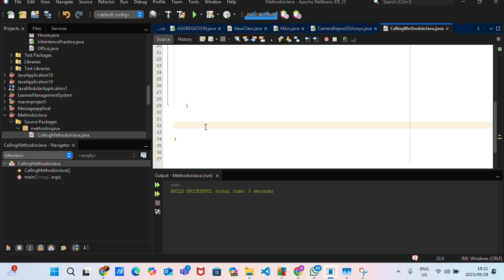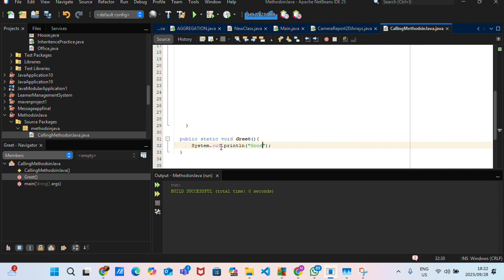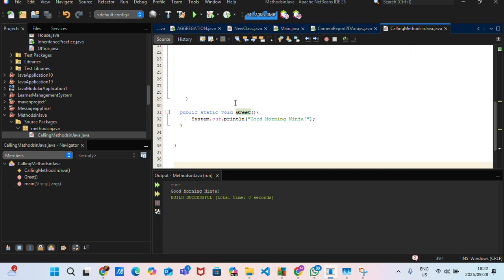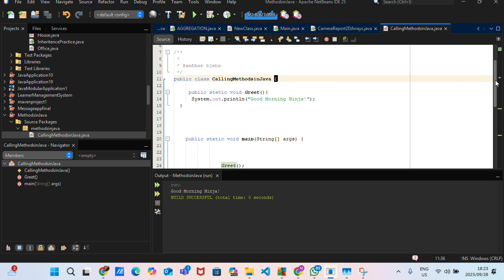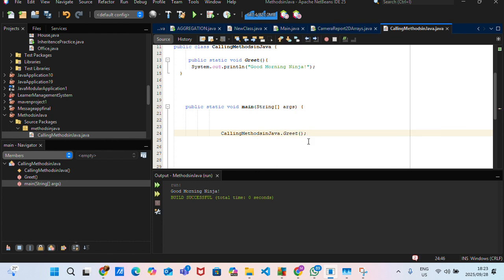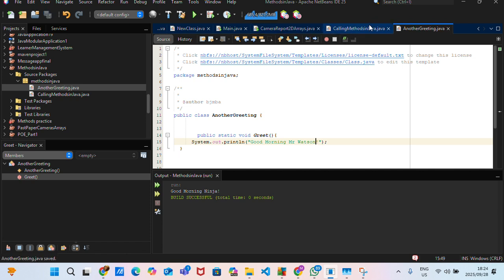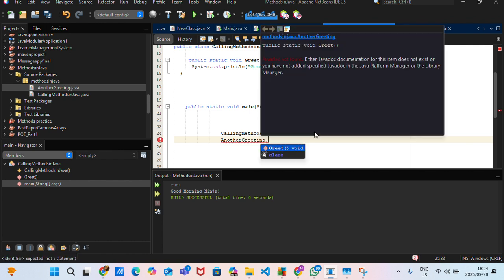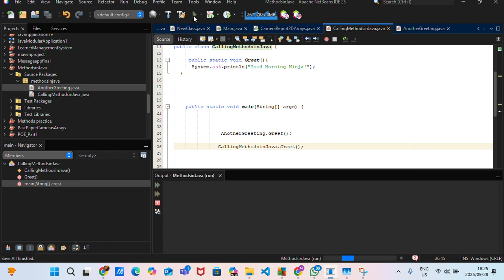Calling Methods in Java is Easy 3 Minute Tutorial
This video shows you two ways in which you can call methods in Java